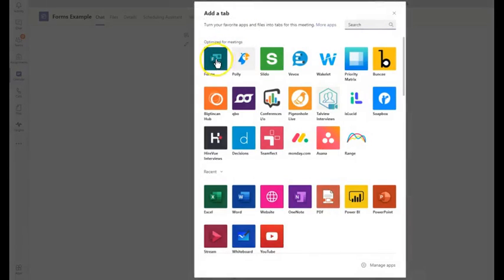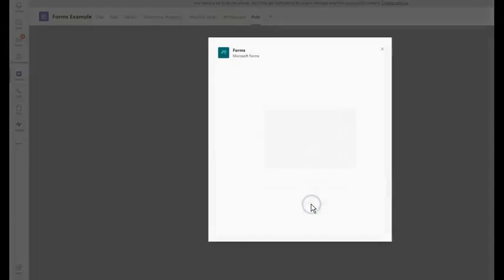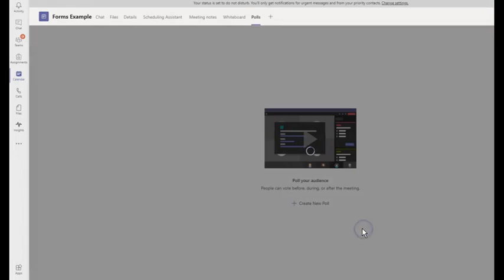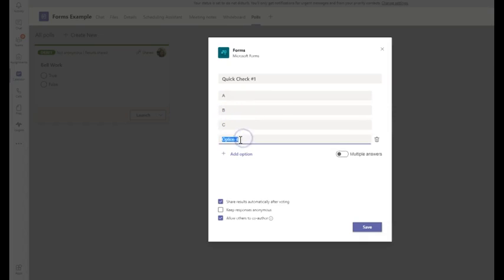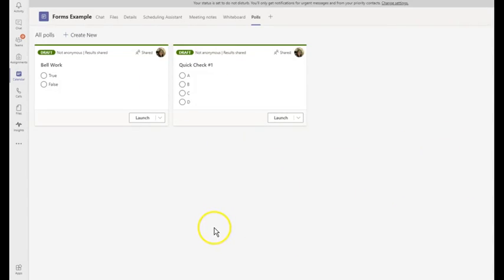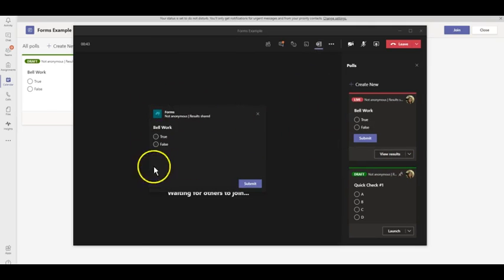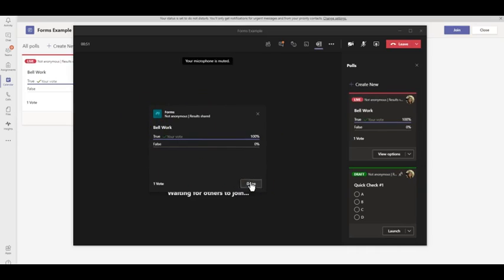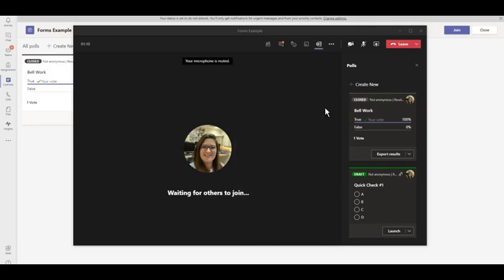YCSD Teachers - Using Forms as Polls in Teams